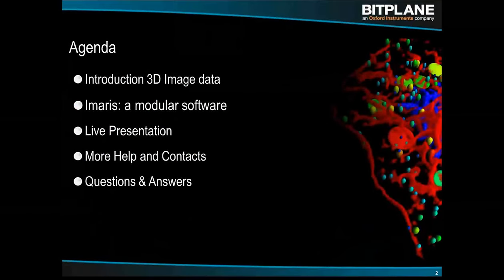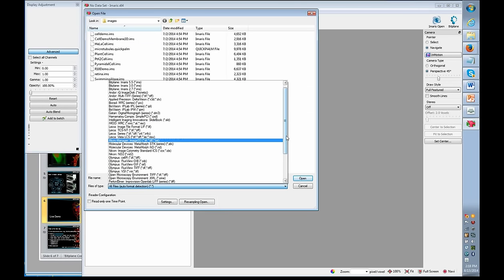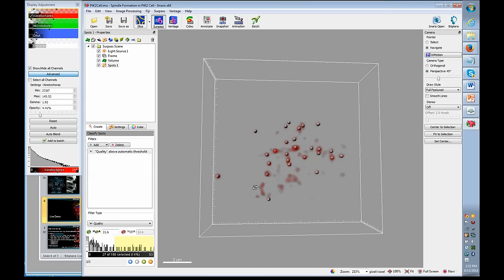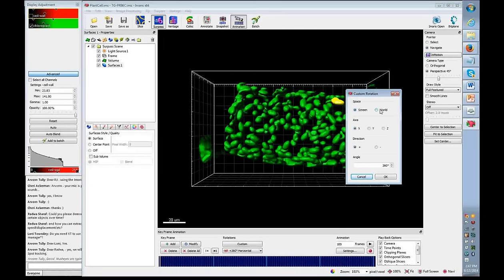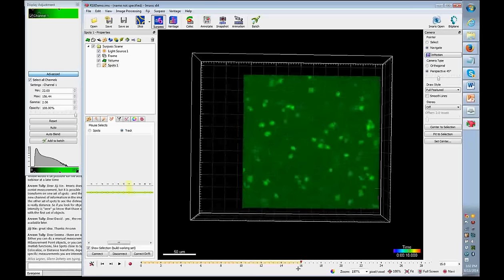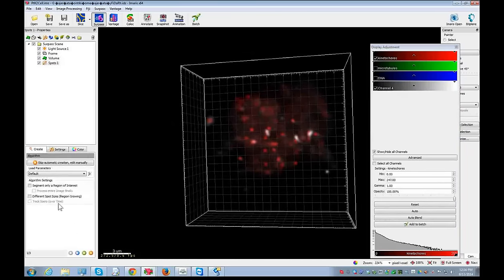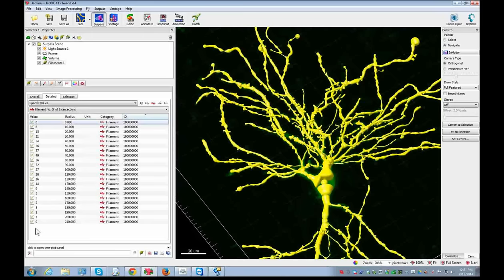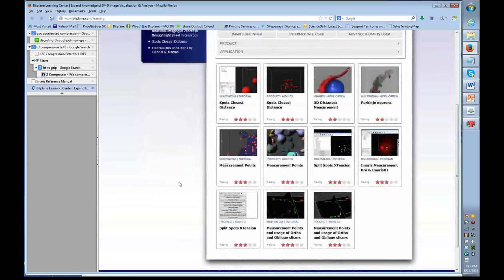Introduction to Image Analysis using Imaris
Kevin Frischmann and Arvonn Tully introduce you to the basic concepts of image analysis (3D rendering modes, object detection with surfaces and spots, getting quantitative information from the image).

We also have a dedicated question and answer session with our Imaris Application Specialists so you can get tips and solutions specific to your data type.